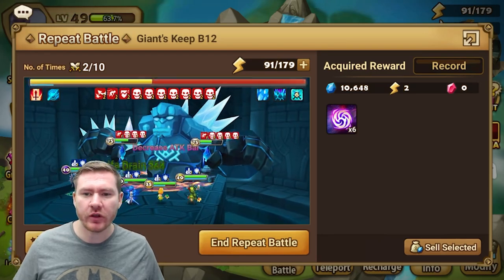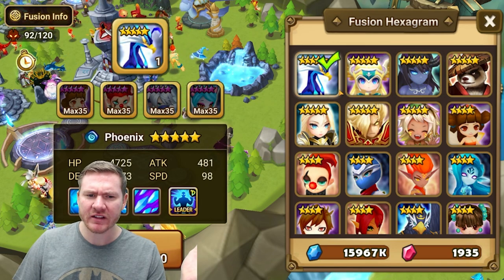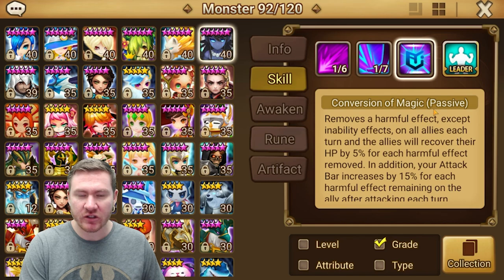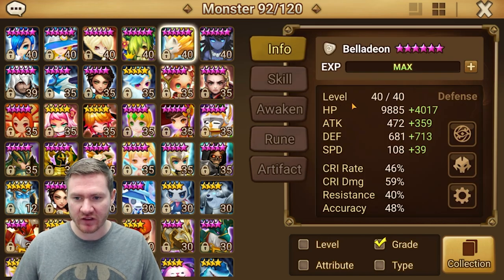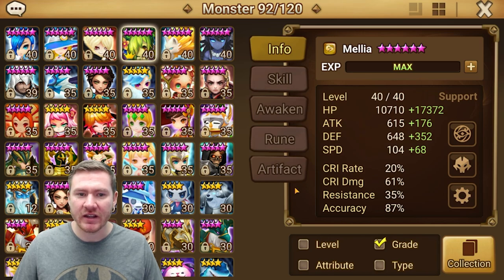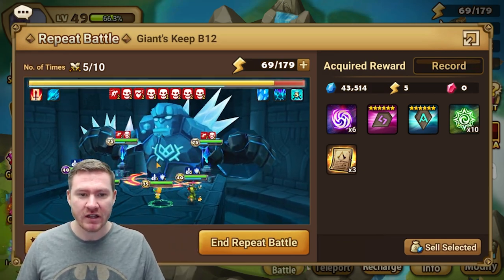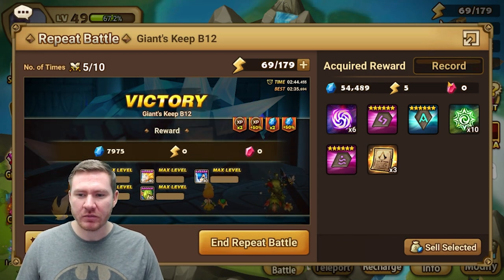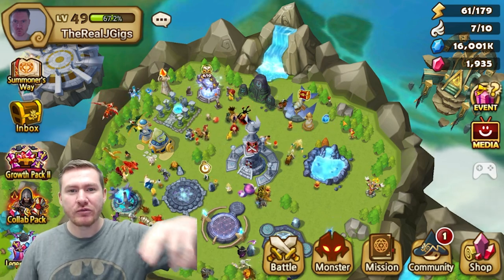Free to Play Giants B12 Beginner Team Showcase - 100% Win Rate